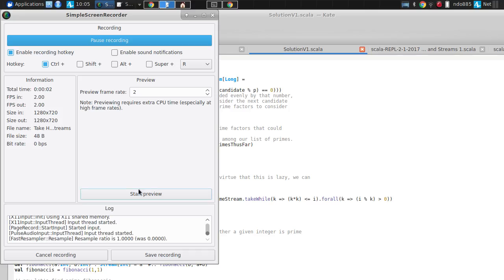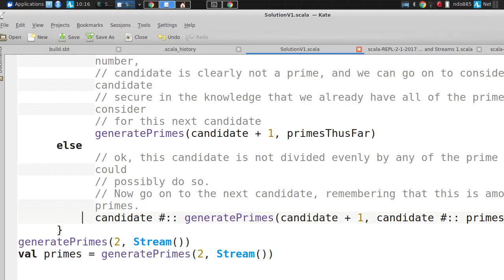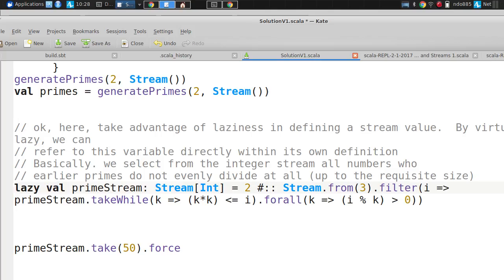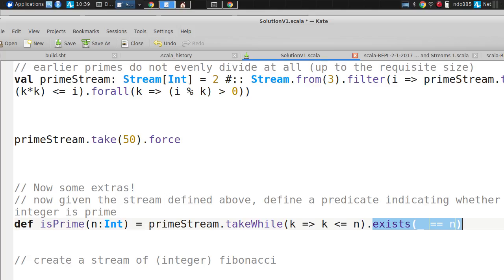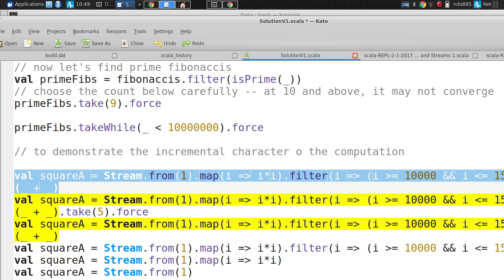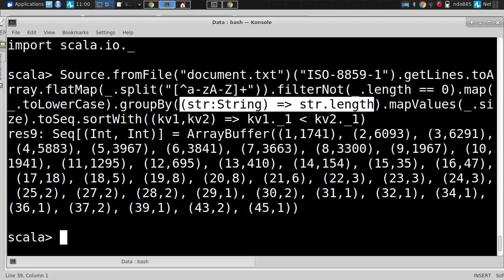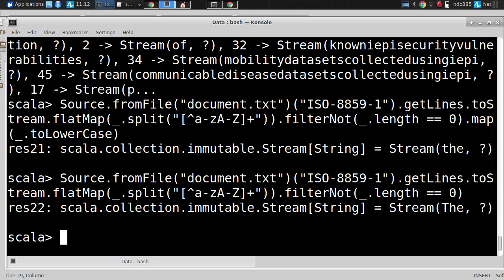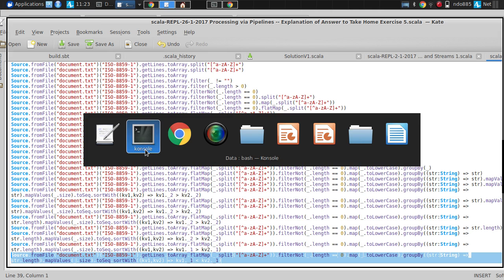Primes Streams and Incremental Computation on Streams in Scala